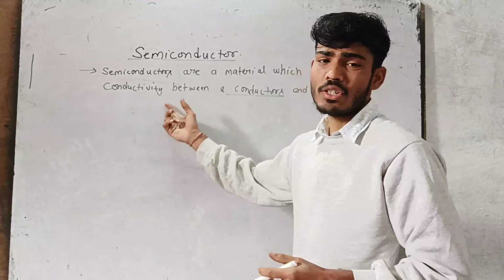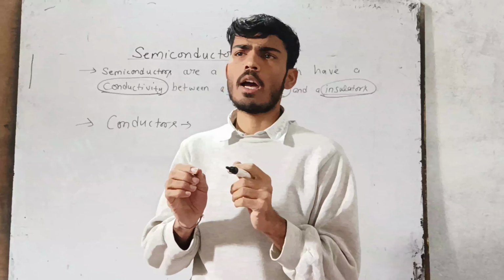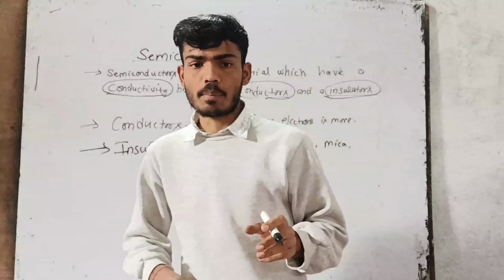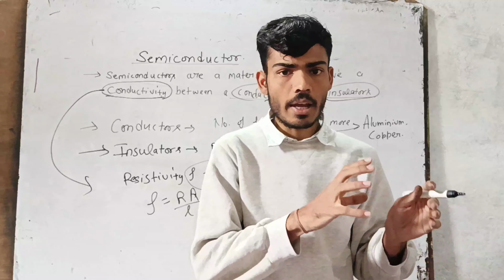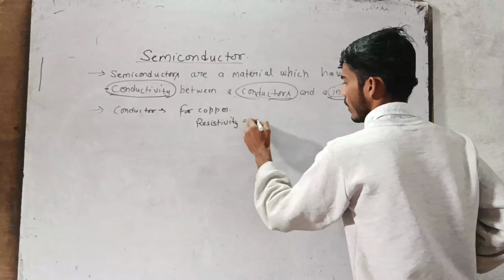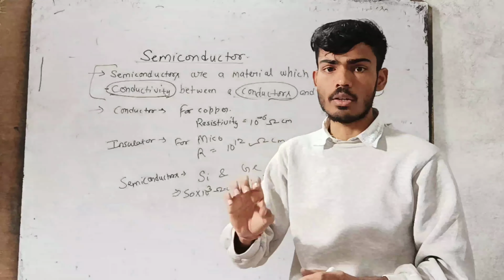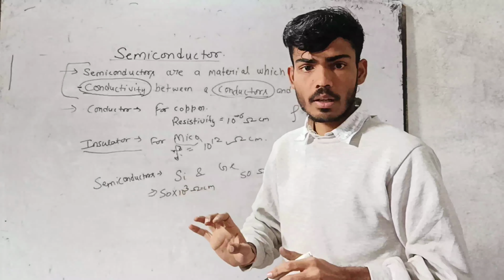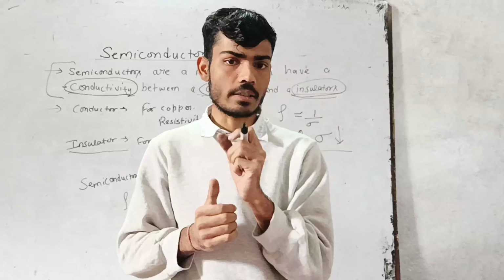Introduction to Semiconductor || L1 || Delhi University || Analog System and Application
In this video there is a introduction of semiconductor.
I am going to make playlist of analog system and application of your syllabus

I am not a teacher but still I will try my best to explain a topic...

             Thankyou!!